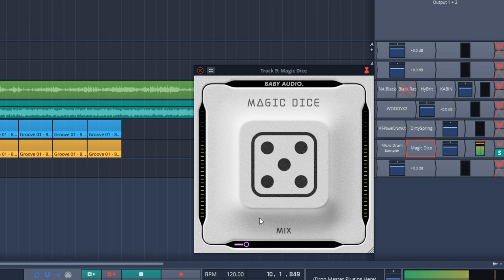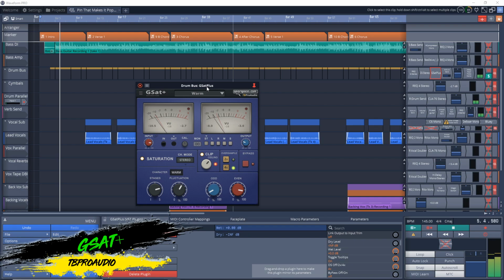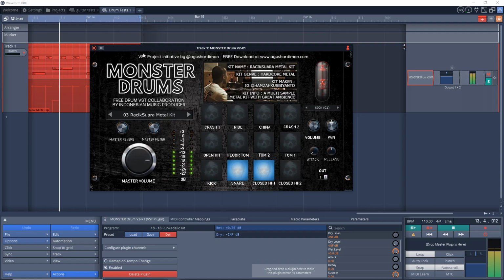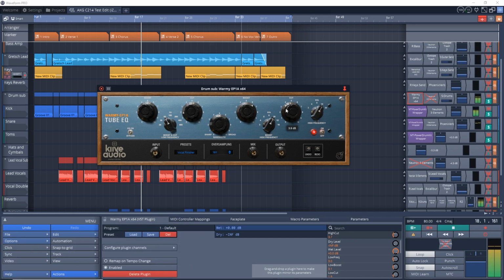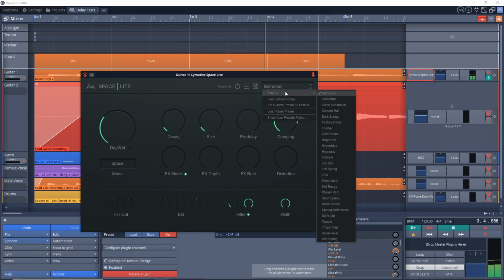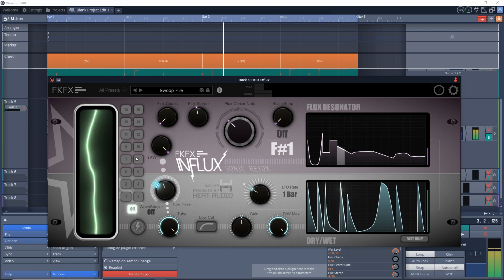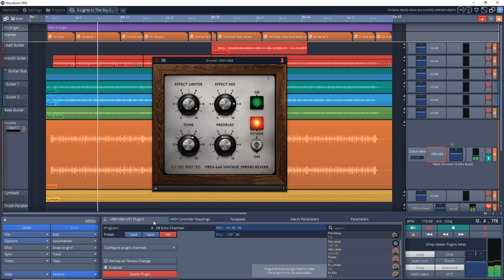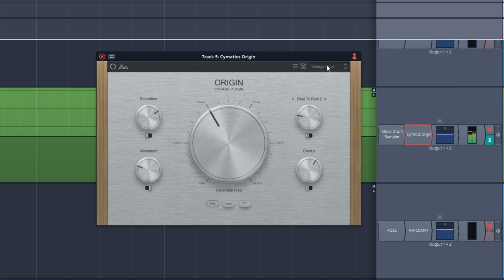Top 10 Free VST Plugins Of 2021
This video looks at the top 10 free VST plugins released in 2021. Plus there are some honorable mentions near the end so over 10 free VSTs. Now do something great with your music at DistroKid

1️⃣ Upload unlimited songs to Spotify, iTunes, Amazon, and over 150 outlets plus keep 100% of the royalties with DistroKid.

2️⃣ Get the plugins the pros use visit Waves Plugins

3️⃣ Check out the latest Deals on Music Gear at Sweetwater ⇩⇩⇩⇩

4️⃣ Save on some of the best plugins available today. Visit Plugin Boutique and find the best deals on the best plugins.

🎶🎵 Sections Of This Top 10 Free VST Video 🎵🎶
0:00 Intro To The Top Free VST Plugins of 2021
0:14 Thought About Creating Music for Charity
0:39 Baby Audio Magic Dice
1:44 Techivation T De Esser
2:39 TBProAudio GSAT
3:37 Monster Drums
4:41 Do Something Great With Your Music
5:24 Kiive Audio Warmy EP1A
6:22 Analog Obsession ReLife
7:03 Cymatics Space Lite
7:59 FKFX Influx
8:59 Chowdhury DSP Chow Tape
9:44 VRev 666
10:39 Honorable Mention 1
10:59 Honorable Mention 2
11:14 Honorable Mention 3
11:33 Honorable Mention 4
11:53 50 More Free VSTs

In this video Zane from Audio Tech TV (formerly Simple Green Tech) looks at the top 10 free VST plugins released in 2021. These are some of the best VSTs of 2021. There were so many great free VST plugins that this list was very hard to narrow down just 10 so you can find several other honorable mention free VSTs near the end of the video.